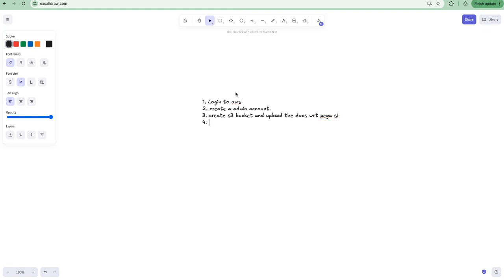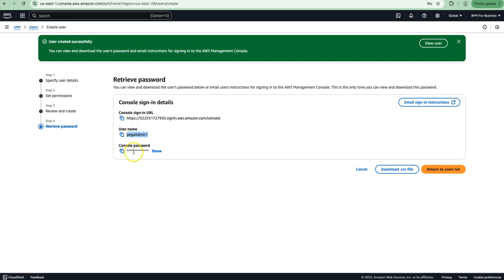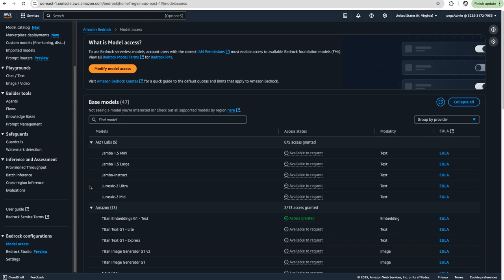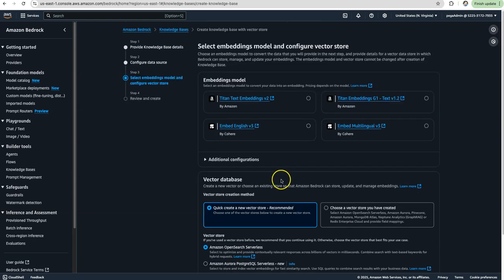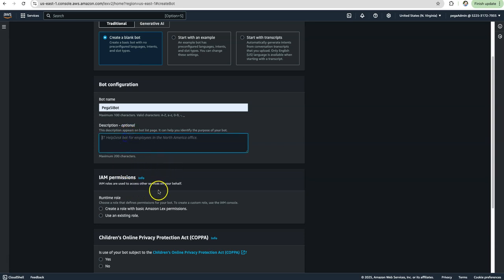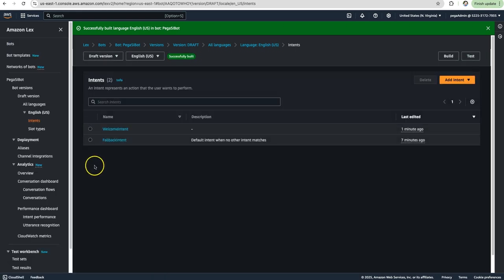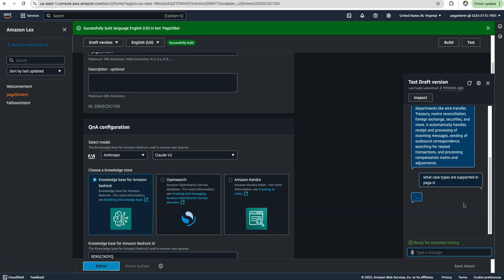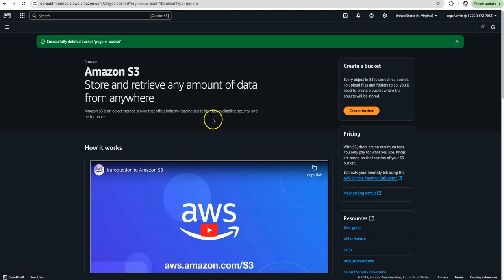How to Build an AI Powered Chatbot Using AWS Lex and Bedrock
Ready to take your chatbot development skills to the next level? In this tutorial, we’ll walk you through building an AI-powered chatbot using AWS Lex, Bedrock, knowledge bases, and Claude models. This chatbot is designed to intelligently query documents and seamlessly integrate with Pega Smart Investigate, making it a game-changer for financial operations and document management.

You’ll learn:

How to set up and configure AWS Lex for conversational AI.
Leveraging Bedrock foundation models for advanced natural language understanding.
Integrating Claude models for powerful document querying capabilities.
Building knowledge bases for efficient information retrieval.
Connecting the chatbot with Pega Smart Investigate to solve real-world problems.
Whether you’re a developer, architect, or AI enthusiast, this step-by-step guide will equip you with the skills to build a chatbot that’s both powerful and scalable. Don’t miss out—start your journey into AI-driven automation now!"

📌 TimeStamp:

Introduction
00:00 - 00:16: Welcome and Introduction to AI-powered chatbots and tools (AWS Lex, Bedrock, Claude, Titan).
00:17 - 00:55: Overview of the use case (Pega Smart Investigate and document querying).
00:56 - 01:12: Why this tutorial is important and who it’s for.
01:13 - 01:24: What you'll learn in this video (step-by-step).
Steps Overview
01:25 - 02:00: Explanation of the 10 steps to build the chatbot.
Step 1: Login to AWS
02:01 - 03:15: Logging in to AWS and accessing IAM service.
03:16 - 04:30: Creating a new IAM user with admin permissions.
Step 2: Create S3 Bucket
04:31 - 05:10: Setting up an S3 bucket.
05:11 - 06:00: Uploading the Pega Smart Investigate guide into S3.
Step 3: Accessing Bedrock Models
06:01 - 07:30: Navigating to Bedrock and requesting access to Titan and Claude models.
Step 4: Creating Knowledge Base
07:31 - 09:30: Creating a Knowledge Base and connecting it to S3.
09:31 - 10:30: Training the Knowledge Base using Titan embeddings.
Step 5: Syncing Knowledge Base
10:31 - 11:30: Syncing the Knowledge Base for consumption.
Step 6: Create Chatbot in Amazon Lex
11:31 - 13:15: Creating a chatbot in Amazon Lex.
13:16 - 14:30: Adding intents (Welcome Intent, Fallback Intent).
14:31 - 15:30: Configuring and testing the chatbot’s Welcome Intent.
Step 7: Add Generative AI Intent
15:31 - 16:30: Adding generative AI intent using built-in Amazon.QnA.
16:31 - 17:15: Linking the Knowledge Base ID to the intent.
17:16 - 18:00: Testing generative AI queries with the chatbot.
Step 8: Querying the Chatbot
18:01 - 19:00: Testing real-world queries (e.g., "What is Smart Investigate?").
19:01 - 20:30: Explaining how to expand the chatbot for large document sets.
Step 9: Cleaning Up Resources
20:31 - 22:00: Deleting the Lex bot and associated resources.
22:01 - 23:30: Removing OpenSearch Serverless and S3 bucket to avoid charges.
Conclusion
23:31 - 24:30: Recap of the tutorial and encouragement to like, share, and subscribe.
24:31 - 24:50: Thank you and invitation for comments or feedback.